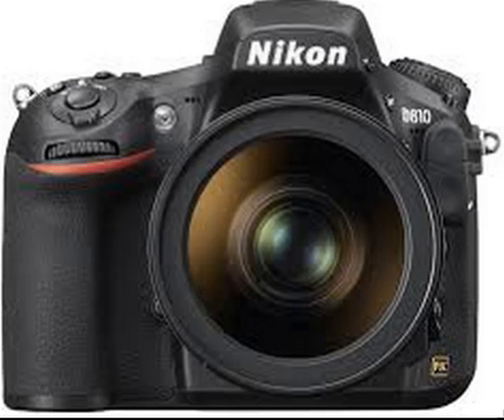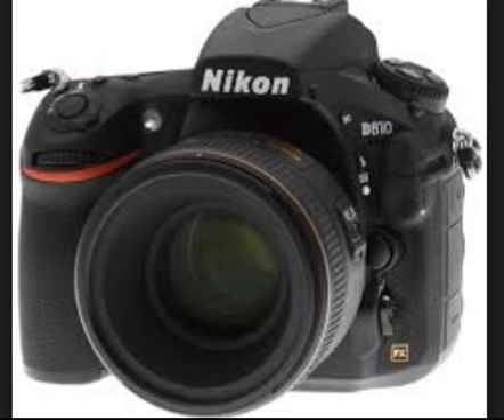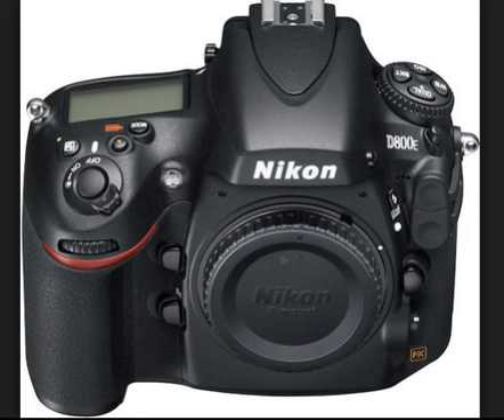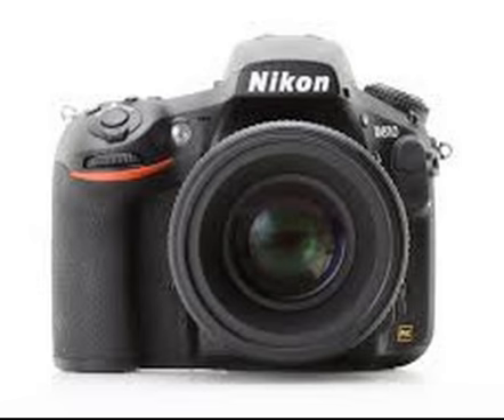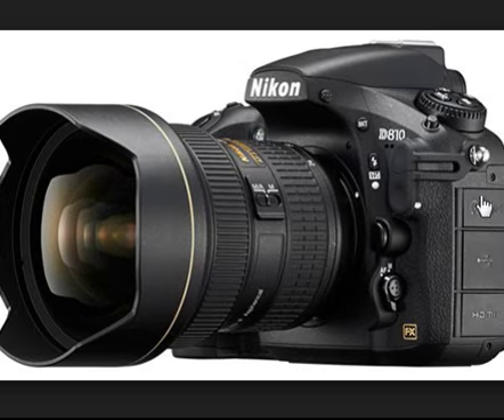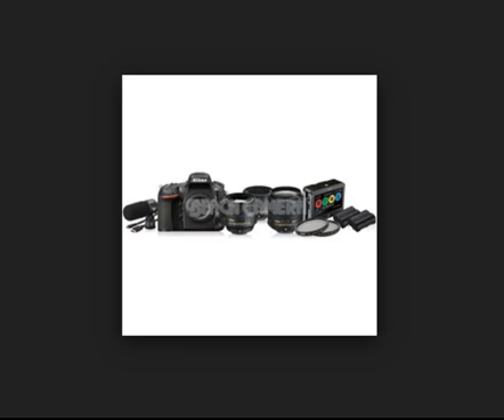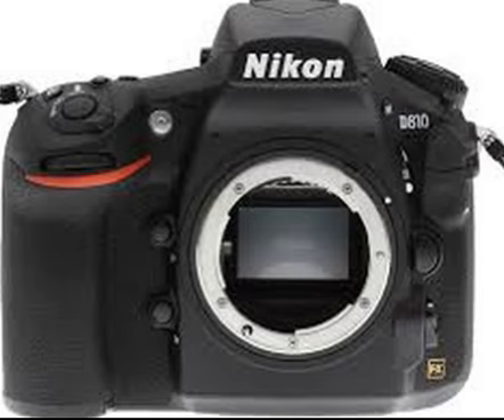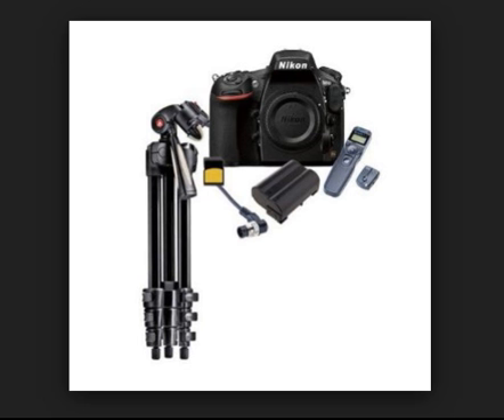Nikon D810 36 3MP 1080p HD DSLR Camera